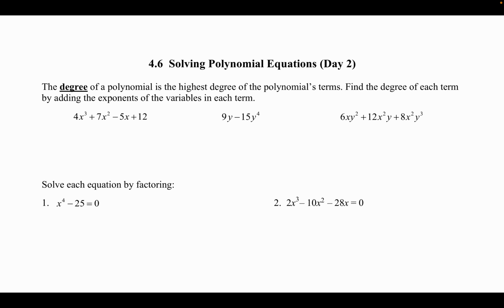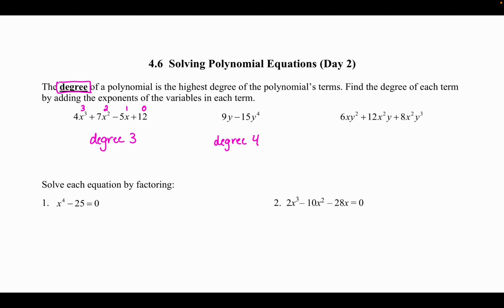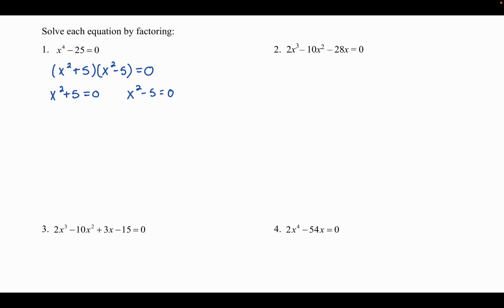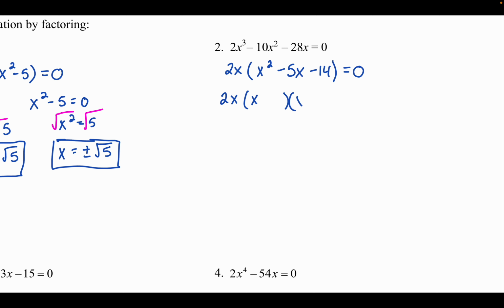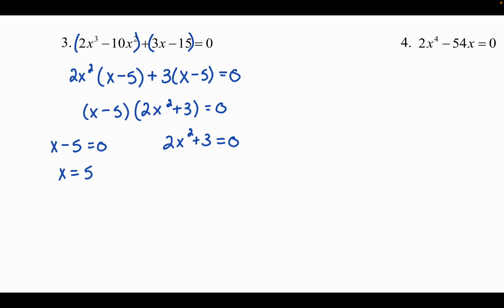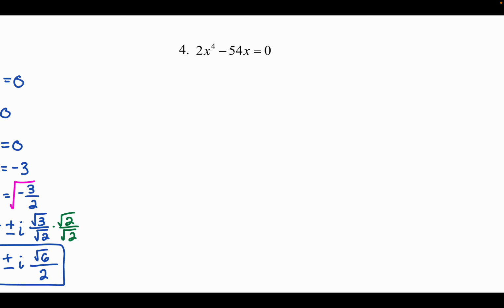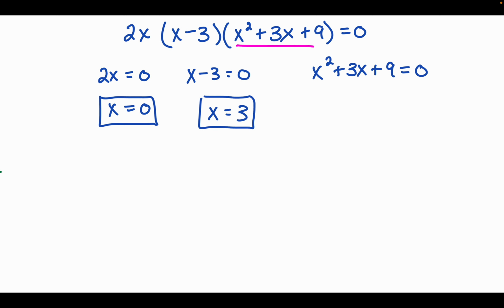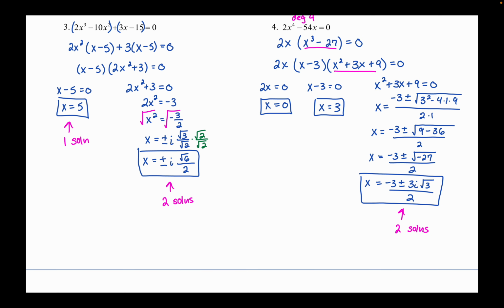AA2 4.6 Notes Pt. 1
This video covers the first half of the notes from Friday 11/10.